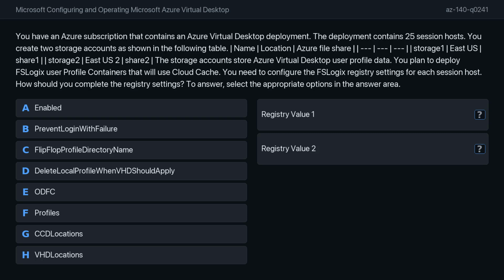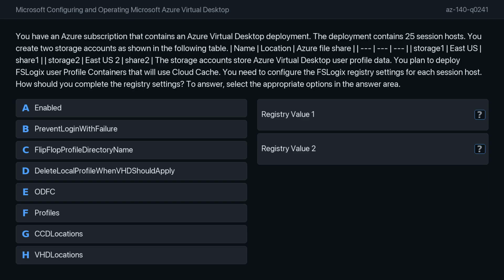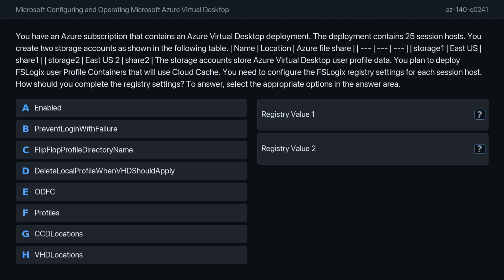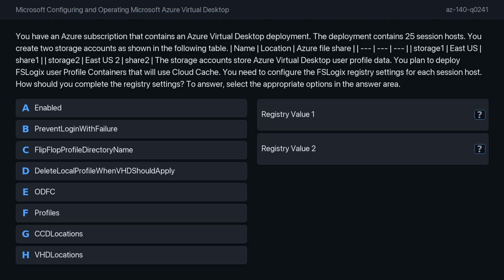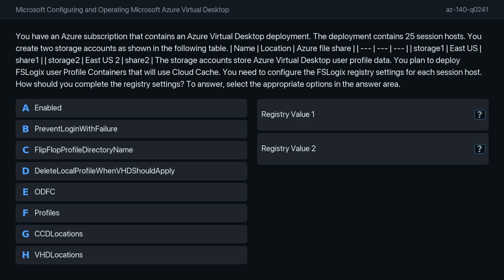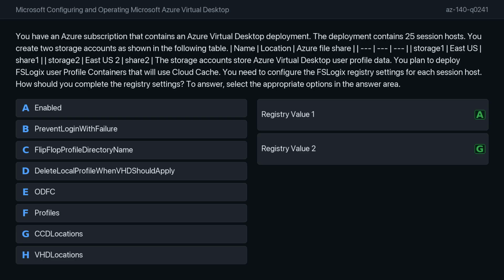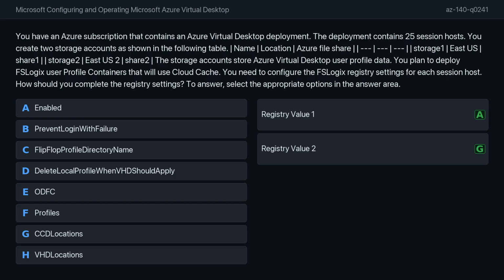Certingo | Microsoft Configuring and Operating Microsoft Azure Virtual Desk… (AZ-140) — Question 241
🎯 Getting ready for the Microsoft Configuring and Operating Microsoft Azure Virtual Desktop (AZ-140) certification? Practice FREE with a real exam demo

📚 Microsoft Configuring and Operating Microsoft Azure Virtual Desktop (AZ-140) | Question 241

You have an Azure subscription that contains an Azure Virtual Desktop deployment. The deployment contains 25 session hosts. You create two storage accounts as shown in the following table.

| Name | Location | Azure file share |
| storage1 | East US | share1 |
| storage2 | East US 2 | share2 |

The storage accounts store Azure Virtual Desktop user profile data. You plan to deploy FSLogix user Profile Containers that will use Cloud Cache. You need to configure the FSLogix registry settings for each session host. How should you complete the registry settings? To answer, select the appropriate options in the answer area.

🎯 Category: Plan and implement user environments and apps